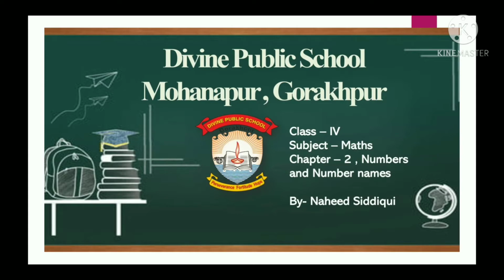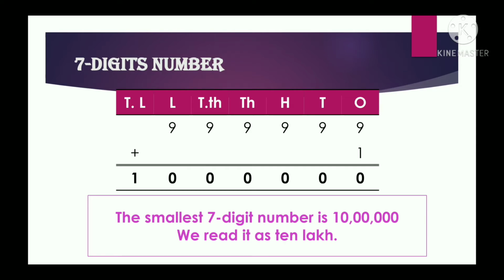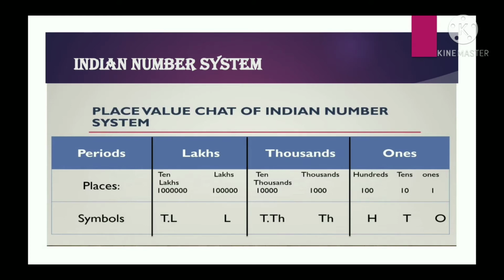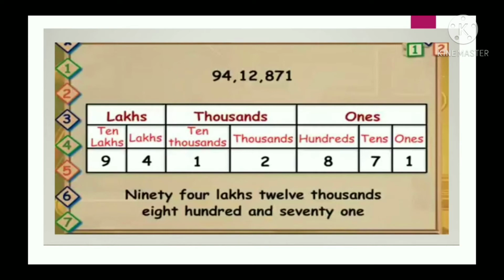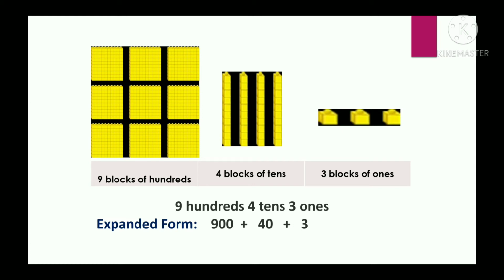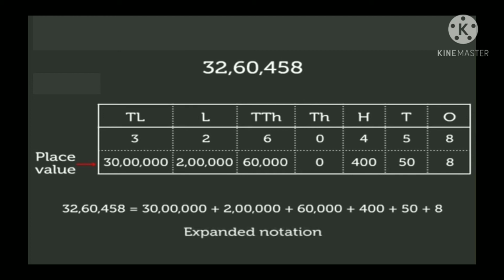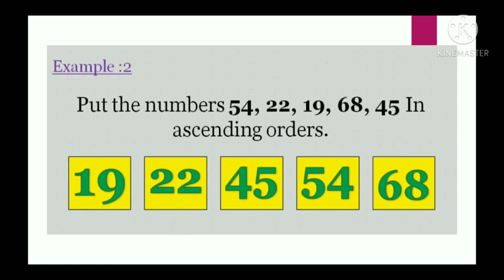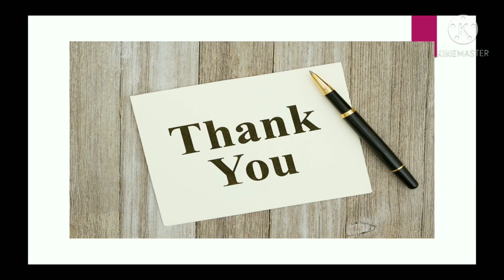Class-IV Maths Ch-2 (Numbers and Number name)